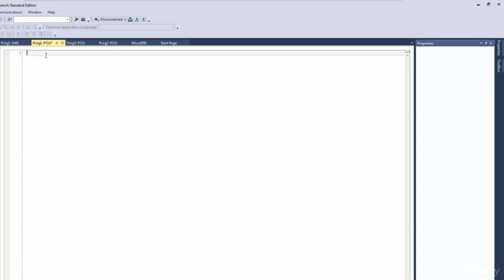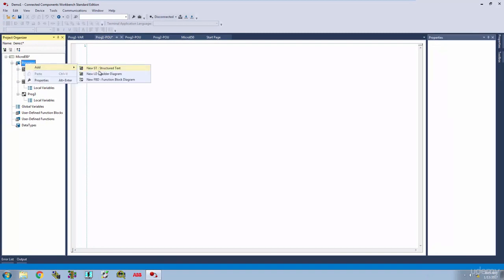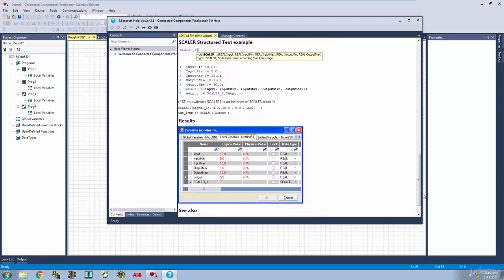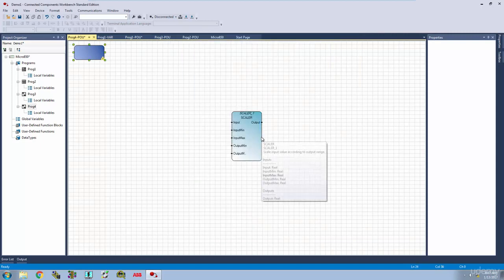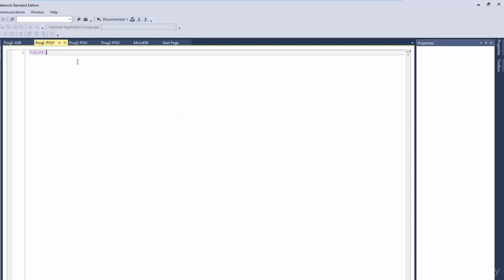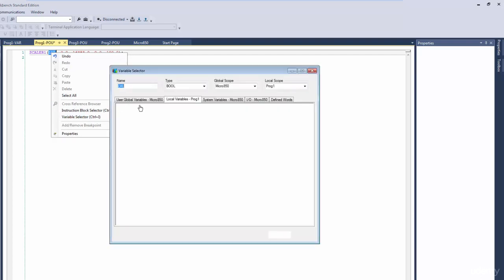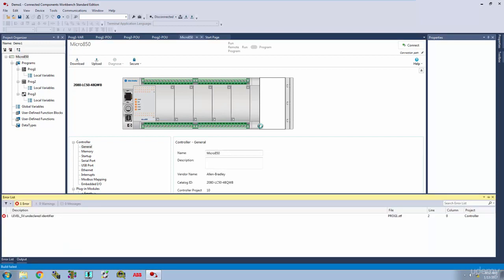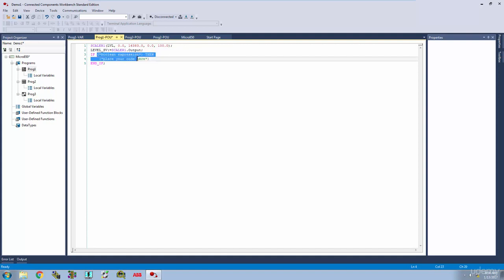Structured Text Instruction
Structured Text (ST) is a high-level programming language used in industrial automation for PLC (Programmable Logic Controller) programming. In ST, instructions are used to create logical operations, mathematical calculations, and control sequences. Here are some common structured text instructions and their explanations:

Assignment (:=):

Assigns a value to a variable or memory location.
Syntax: Variable := Value;
If-Else Conditional (IF-THEN-ELSE):

Executes specific code blocks based on a condition.
Syntax:
plc
Copy code
IF Condition THEN
  // Code to execute if condition is true
ELSE
  // Code to execute if condition is false
END_IF;
Case Statement (CASE):

Selects a code block based on a specified value.
Syntax:
plc
Copy code
CASE Value OF
  Value1: // Code for Value1
  Value2: // Code for Value2
  ELSE // Default code
END_CASE;
While Loop (WHILE-DO):

Repeats a code block while a condition is true.
Syntax:
plc
Copy code
WHILE Condition DO
  // Code to repeat
END_WHILE;
For Loop (FOR-TO-DO):

Iterates through a range of values and executes a code block.
Syntax:
plc
Copy code
FOR Index := StartValue TO EndValue DO
  // Code to execute for each iteration
END_FOR;
*Mathematical Operations (+, -, , /, etc.):

Performs arithmetic calculations on values.
Syntax:
plc
Copy code
Result := Operand1 + Operand2;
Logical Operators (AND, OR, NOT):

Performs logical operations on Boolean values.
Syntax:
plc
Copy code
Result := Operand1 AND Operand2;
Comparison Operators :

Compares values and returns a Boolean result.
Syntax:
plc
Copy code
Result := Value1  Value2;
Timer (T):

Creates a timer to introduce time-based control.
Syntax:
plc
Copy code
Timer(TimerVariable := TIME, TimeValue := Duration);

Creates a counter to count input events.
Syntax:
plc
Copy code
Counter(CounterVariable := COUNTER, Increment := IncrementValue);
Function Calls:

Invokes user-defined or built-in functions.
Syntax:
plc
Copy code
Result := MyFunction(Input1, Input2);
Array Manipulation:

Accesses and modifies elements in an array.
Syntax:
plc
Copy code
MyArray[Index] := NewValue;
Structures (STRUCT):

Defines custom data structures to group related variables.
Syntax:
plc
Copy code
STRUCT
  Member1 : DataType;
  Member2 : DataType;
END_STRUCT;
Goto (GOTO):

Jumps to a specified label or line number in the code.
Note: Use sparingly, as it can make the code harder to understand and maintain.
Remember that structured text syntax may vary slightly based on the specific PLC programming environment you're using. Always refer to the documentation provided by your software or PLC manufacturer for accurate instructions tailored to your environment.